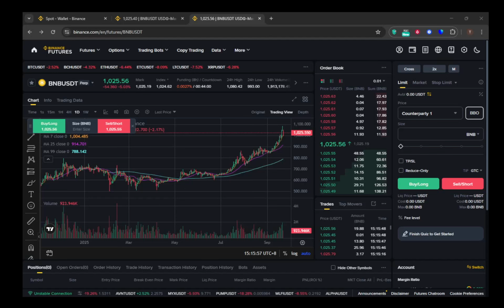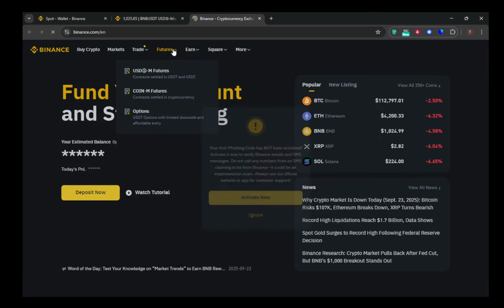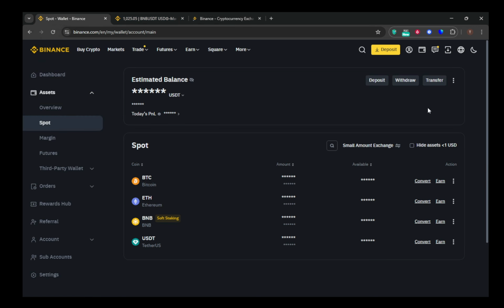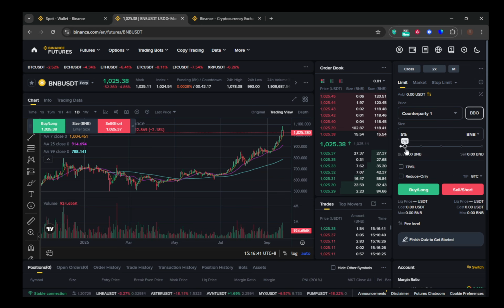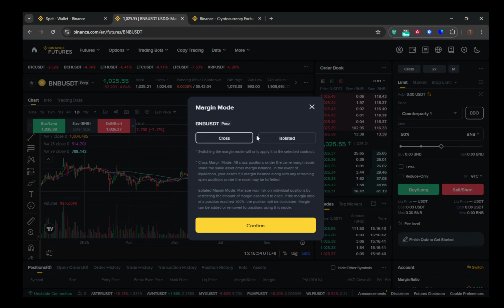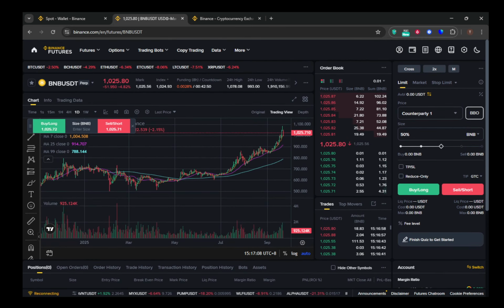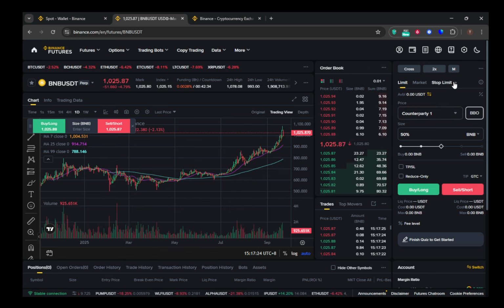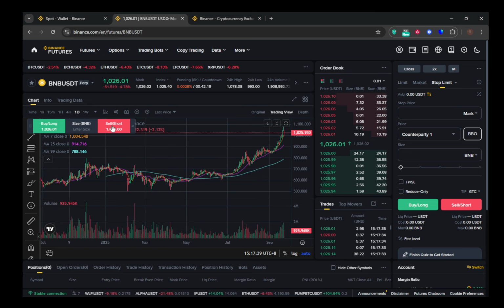How to Open Short and Long Margin Positions on Binance | Step-by-Step 2025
In this video, we’ll show you how to open short and long margin positions on Binance. You’ll learn step by step how to use isolated and cross margin, select the right leverage, execute long (buy) and short (sell) trades, and manage risk effectively. We’ll also cover tips for monitoring positions, using stop-loss orders, and maximizing trading opportunities on Binance.